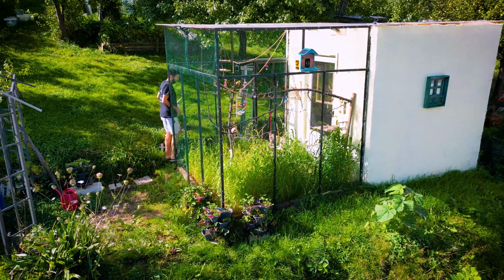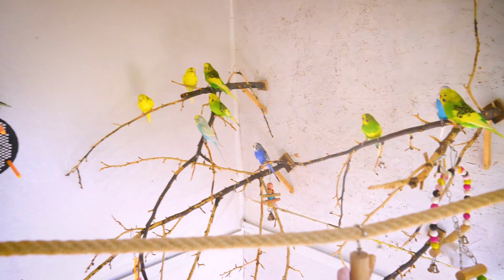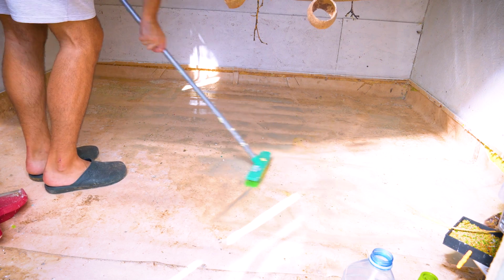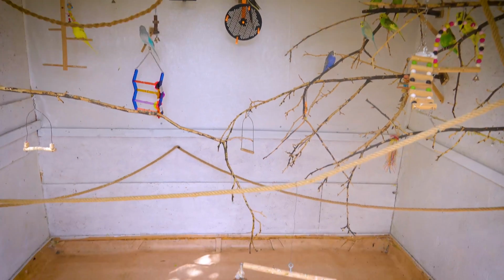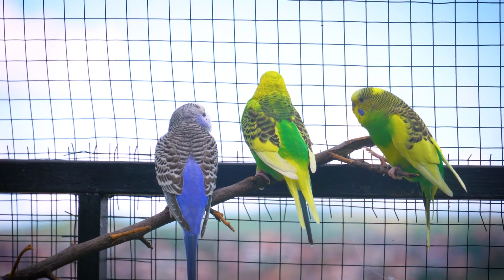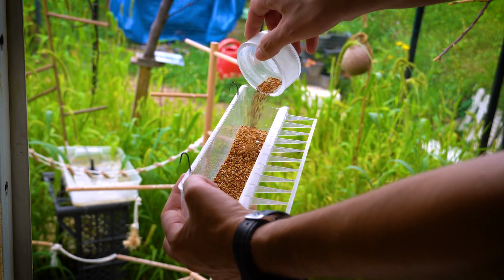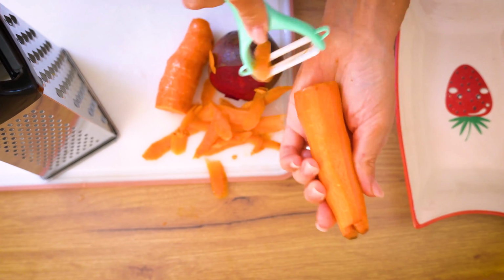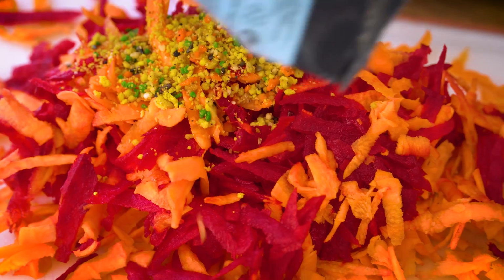The Disturbing Truth About Keeping Budgies in the Sun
Horrors of Keeping Budgies | Summer Routine: My Budgie Summer routine in the aviary that I made in my garden. Having a lot of Budgies and one Cockatiel is a lot of work too.
We Care For Budgerigars!